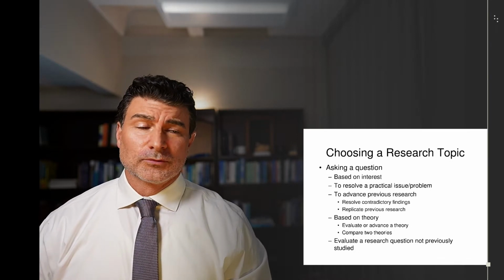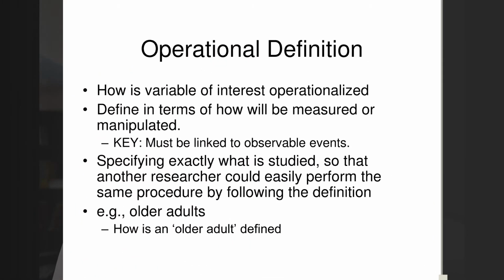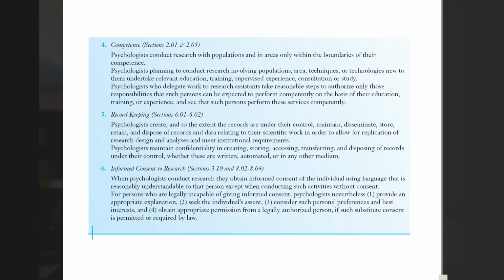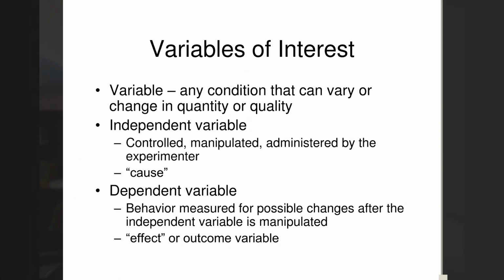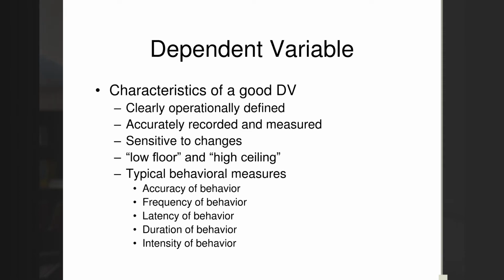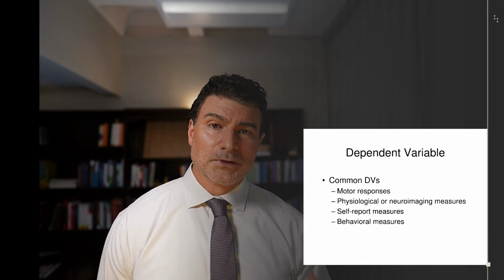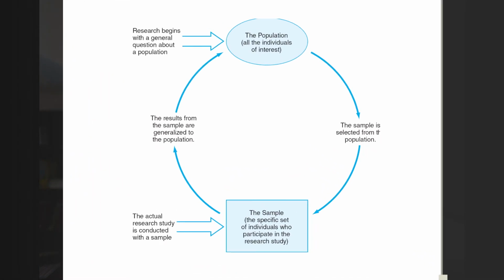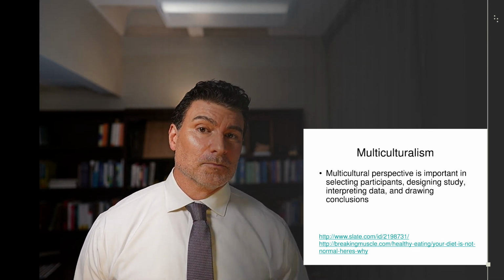How to Conduct a Research Study Overview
The second-week lecture discusses an overview of how to conduct a research study.